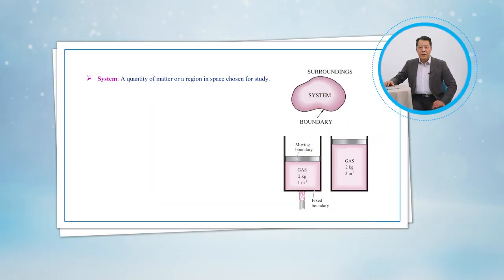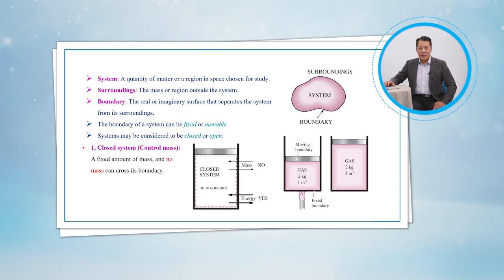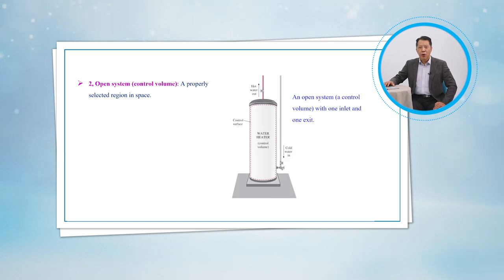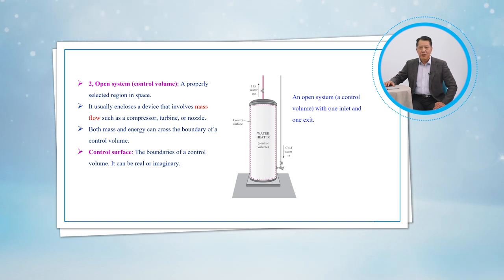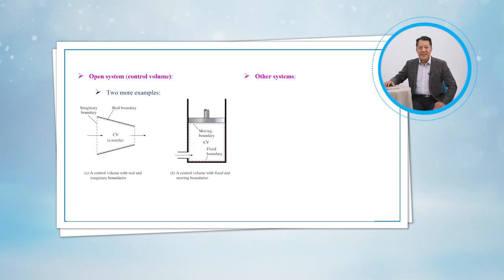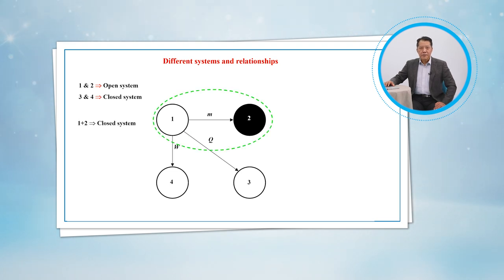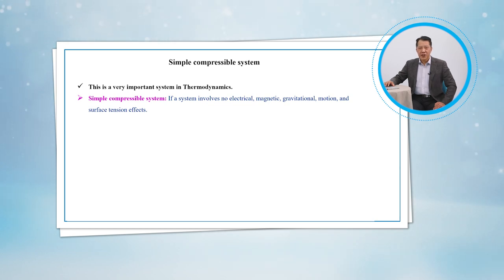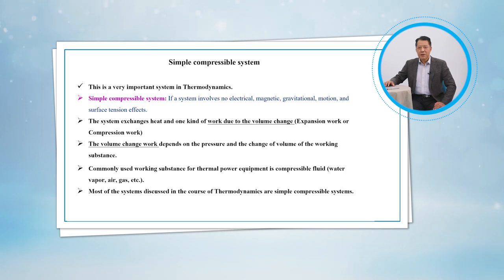Project 1 Basic concepts: System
This is the first task, System, of Project 1 (Basic concepts) of Thermodynamics: Fundamentals and Applications By Dr. Boshu He, Beijing Jiaotong University, China.